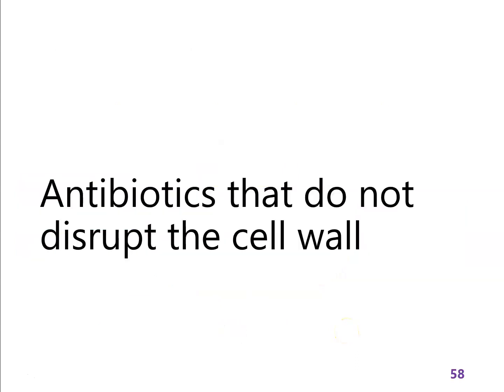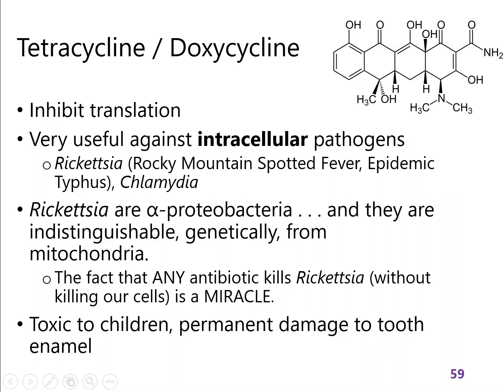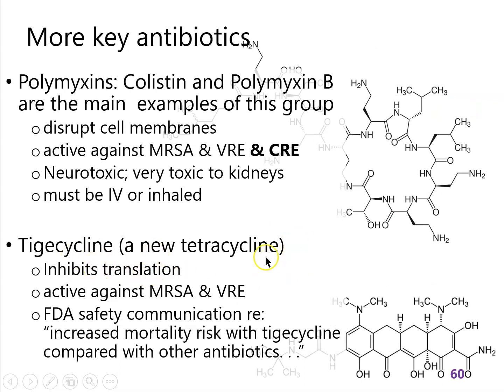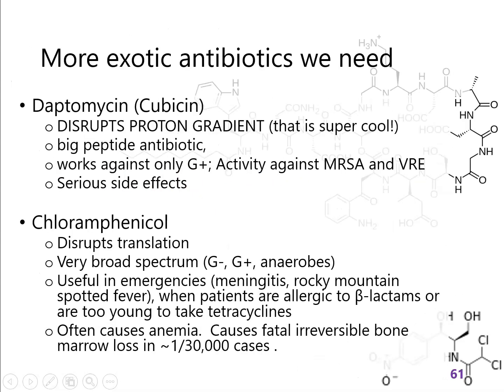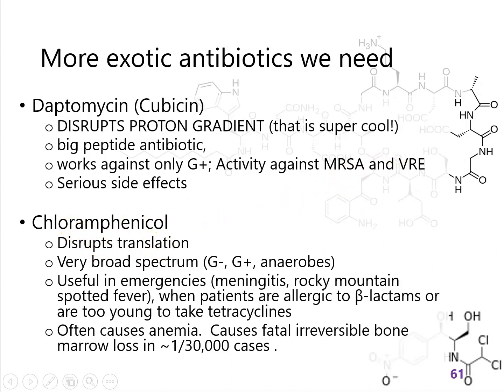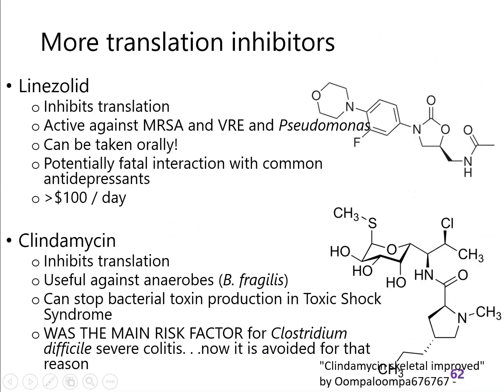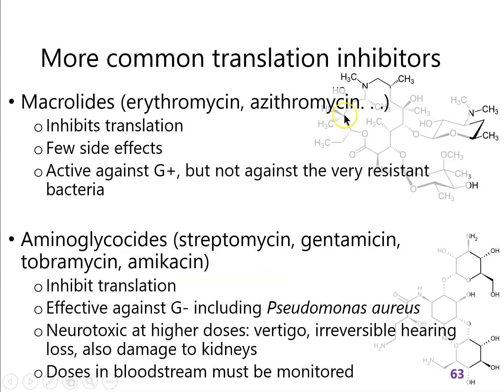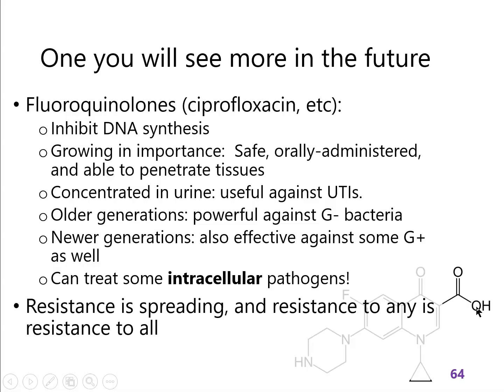Lecture 8-2 part 6: other antibiotics